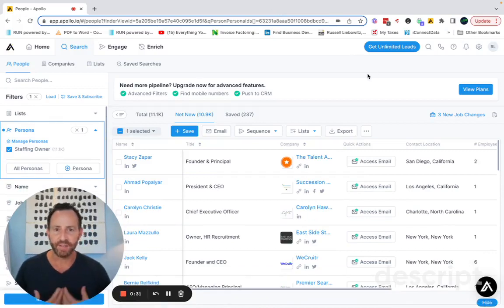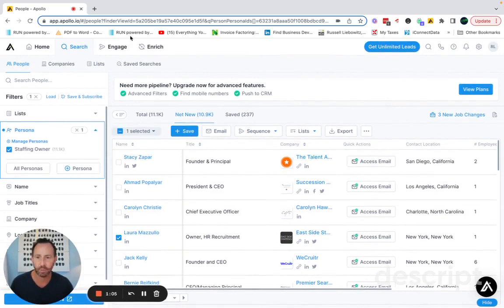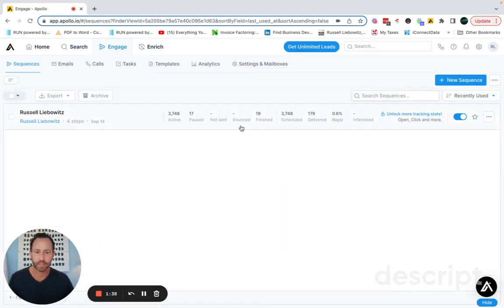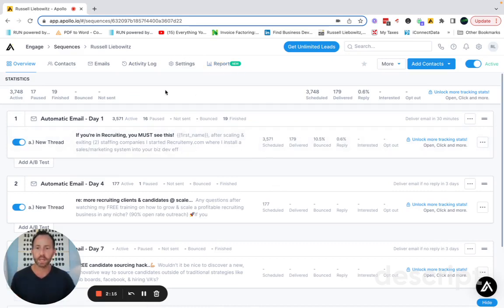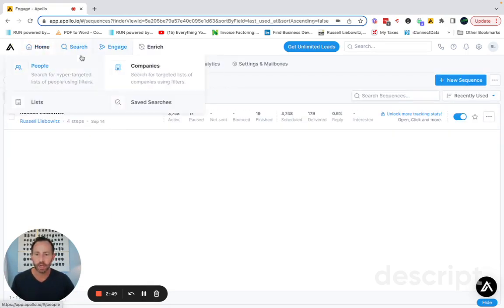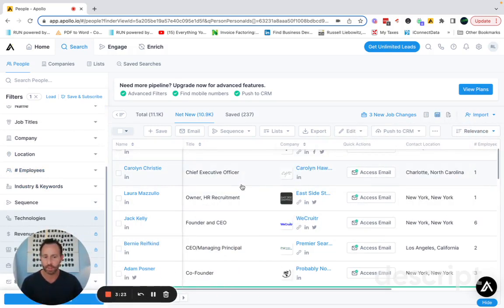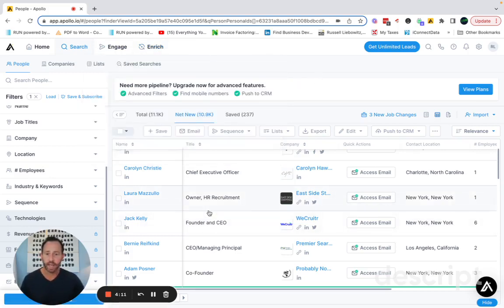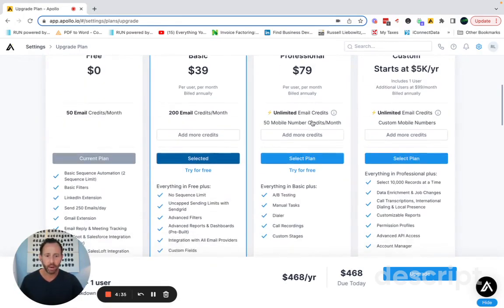What kind of software do recruiters use